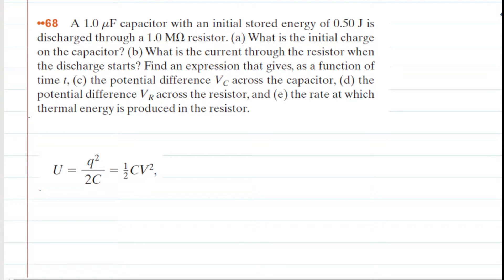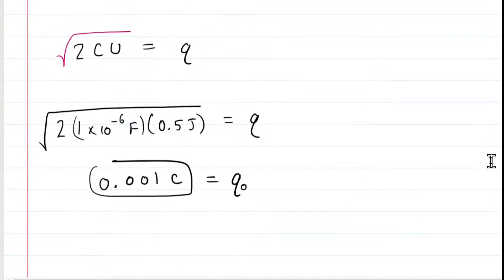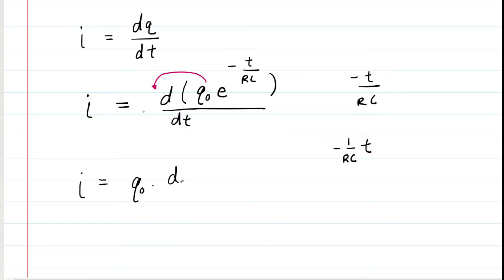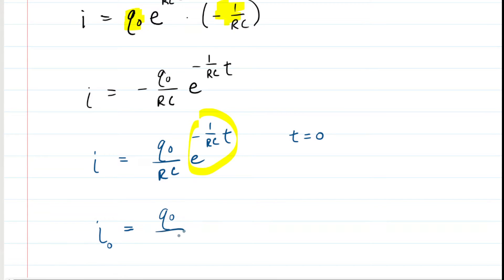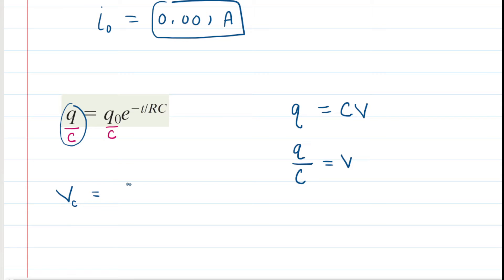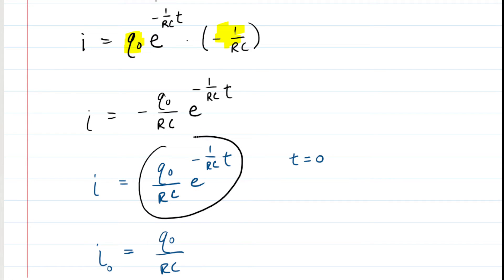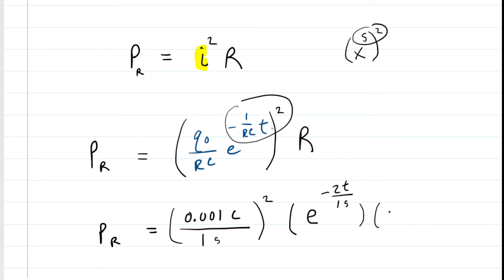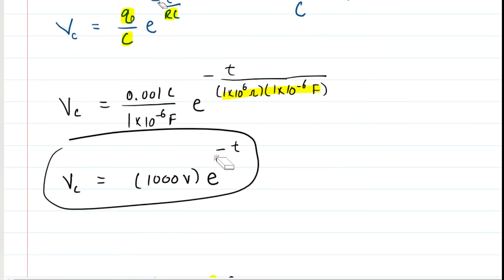A 1.0 mF capacitor with an initial stored energy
A 1.0 F capacitor with an initial stored energy of 0.50 J is discharged through a 1.0 Mohm resistor. (a) What is the initial charge on the capacitor? (b) What is the current through the resistor when the discharge starts? Find an expression that gives, as a function of time t, (c) the potential difference VC across the capacitor, (d) the potential difference VR across the resistor, and (e) the rate at which thermal energy is produced in the resistor.